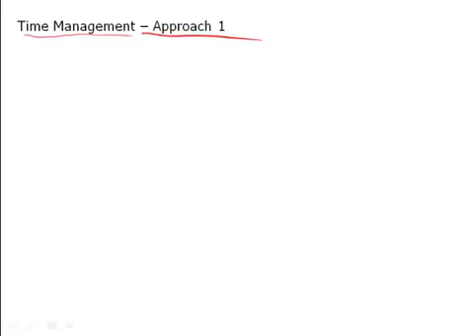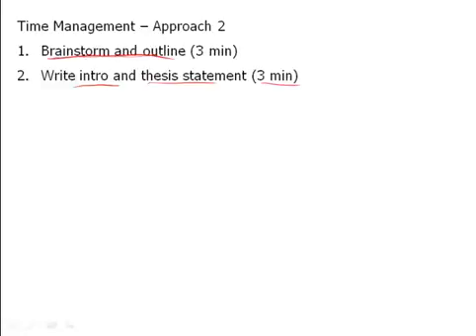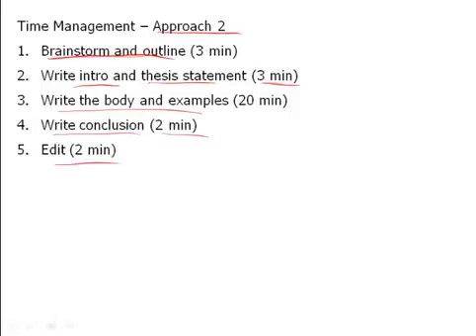Time Management on AWA in Gre by Magoosh